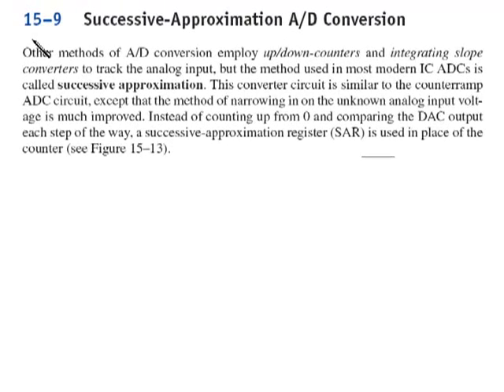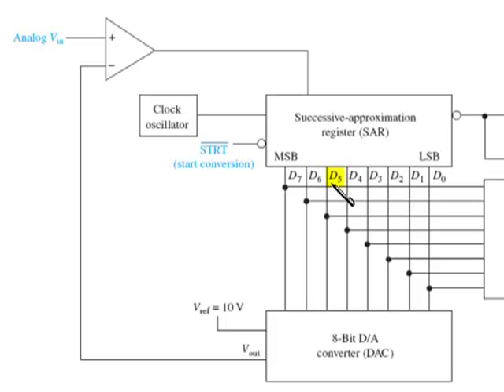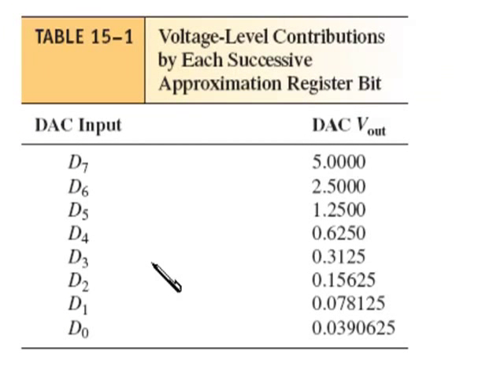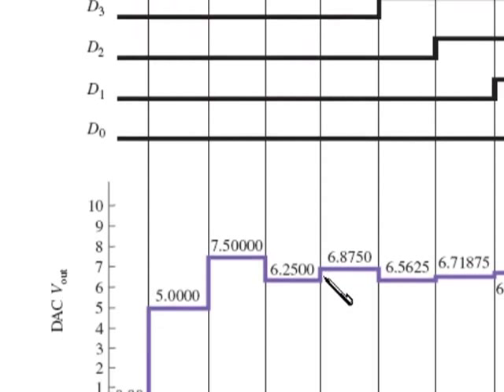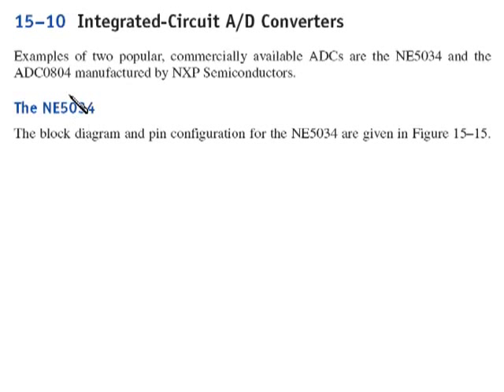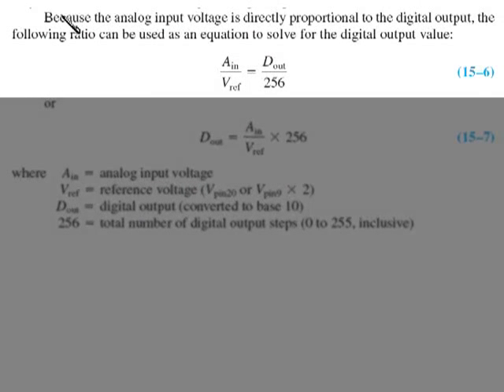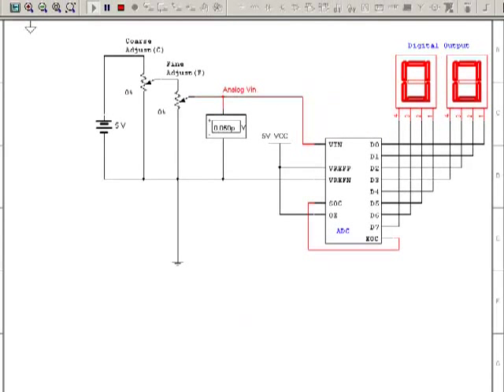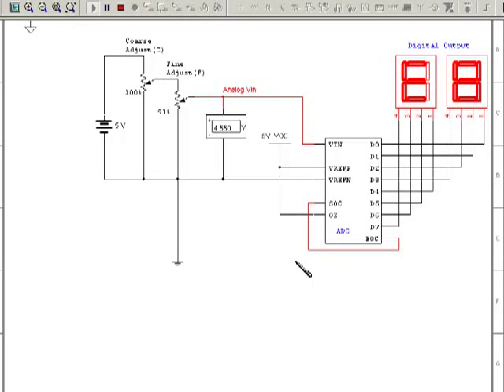sec 15-09 to 10 SAR Method and ADC ICs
Professor Kleitz lectures on "Interfacing to the Analog World" from his textbook chapter 15. Digital-to-analog and analog-to-digital converters are described. Circuit schematics and Multisim simulations are use to illustrate their operation.